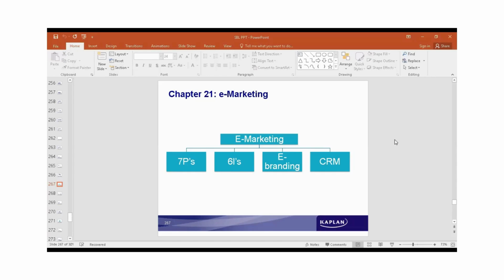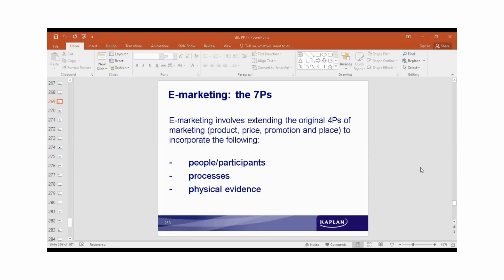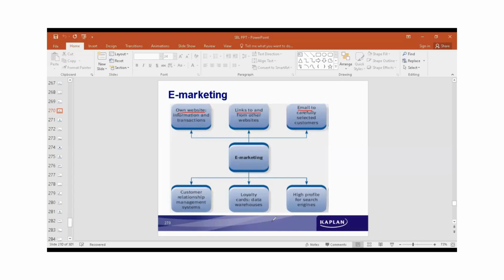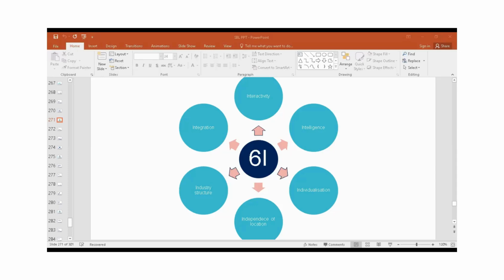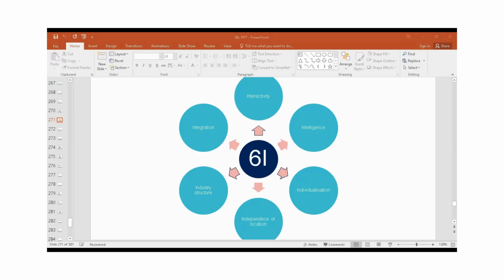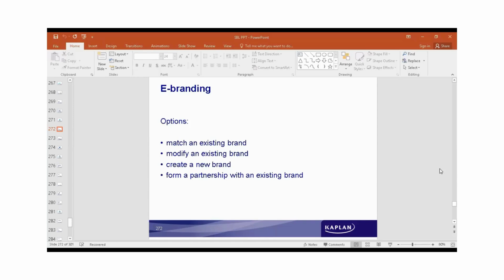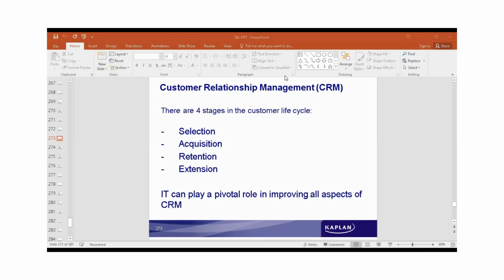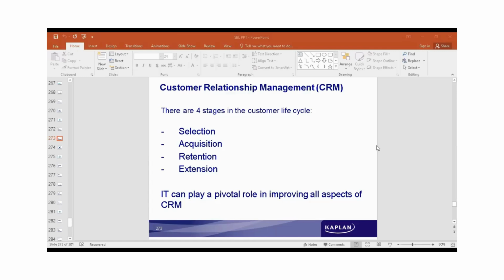ACCA - SBL - e Marketing